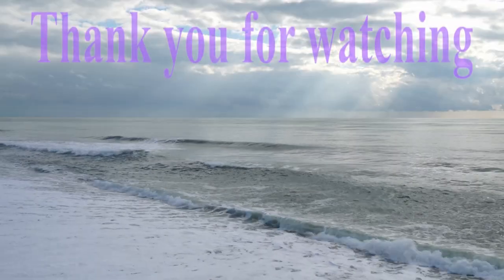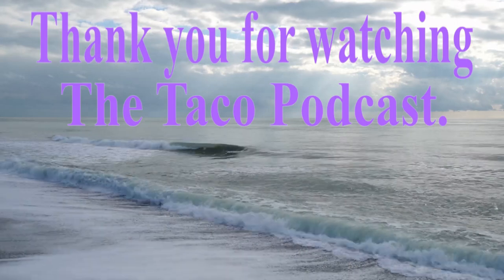Communication Devices We Use Podcast #130